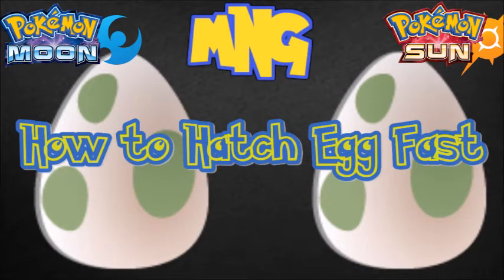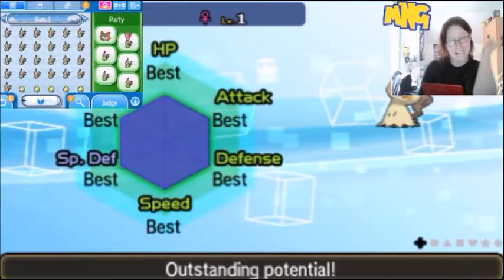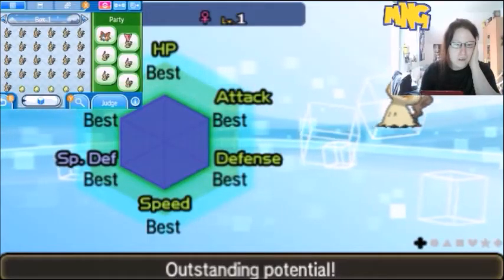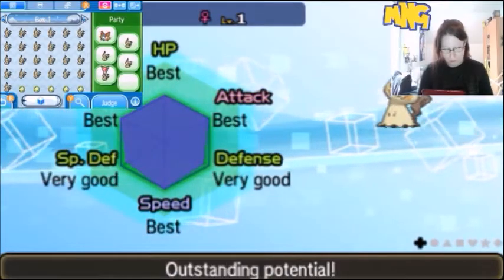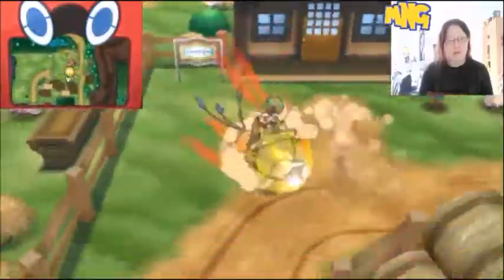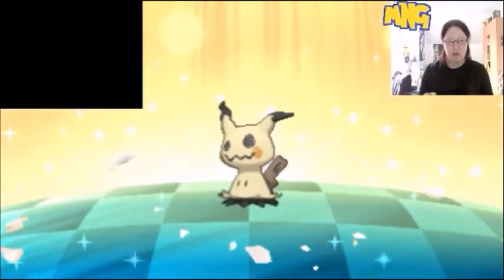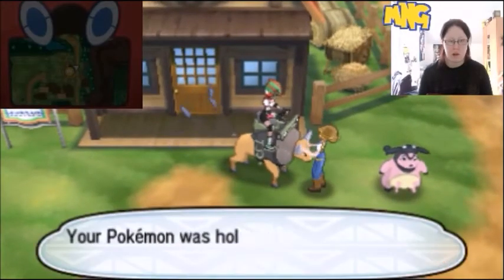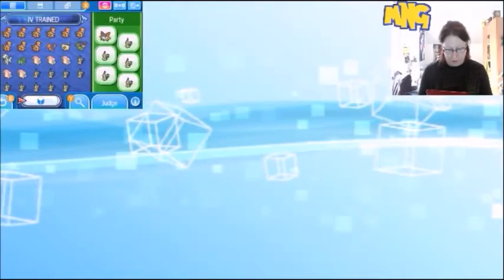How to hatch Pokemon eggs all at the same time fast #2 i just got a 6iv mimikyu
Rules:
1. have pokemon with ability flame body in party
2. make sure u take egg from nurse lady and put in your box right away.
3. then you take 5 eggs out in ur party at same time.then you start running around for abt 2 mins then it well start to hatch..